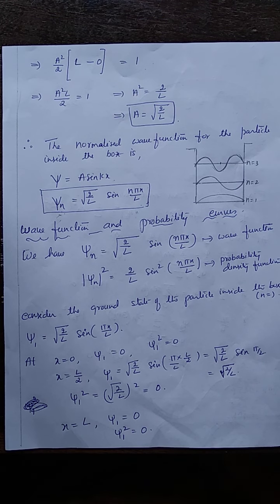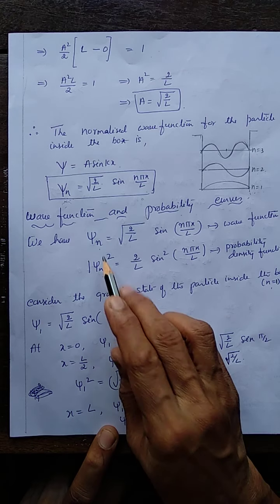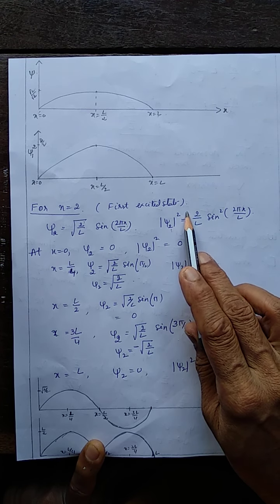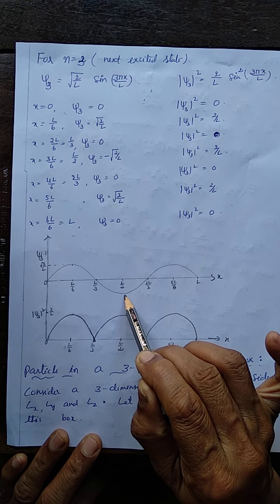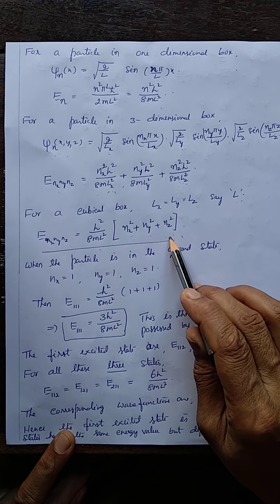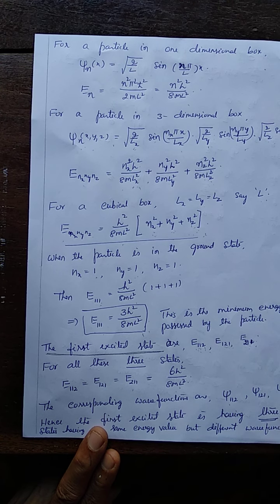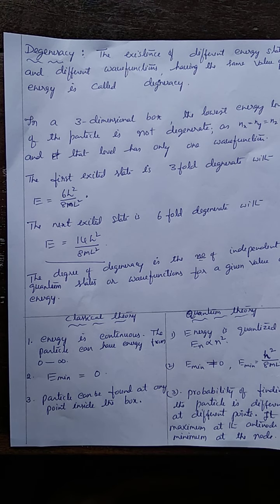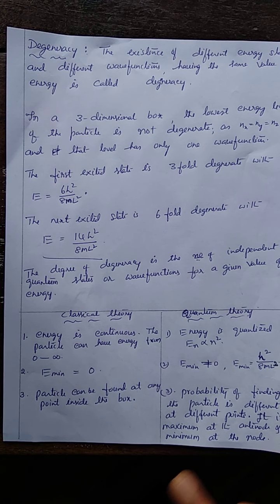III BSc Paper V Unit II Quantum Mechanics Part-3